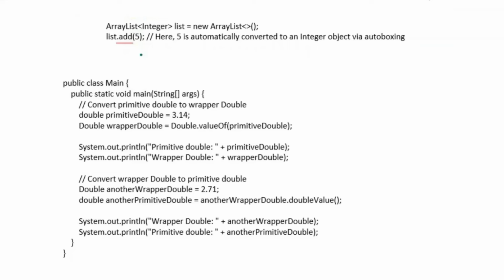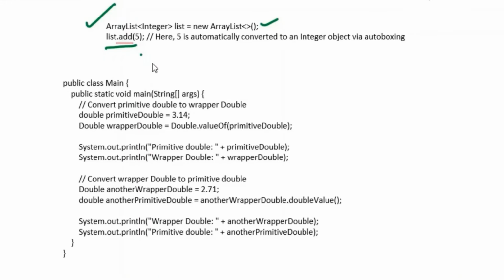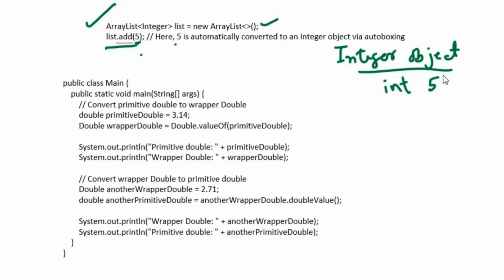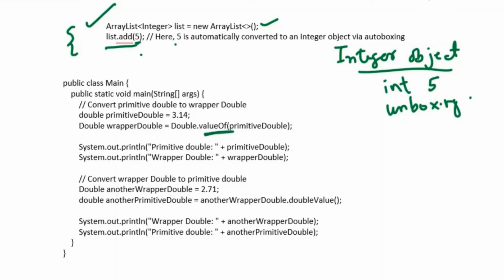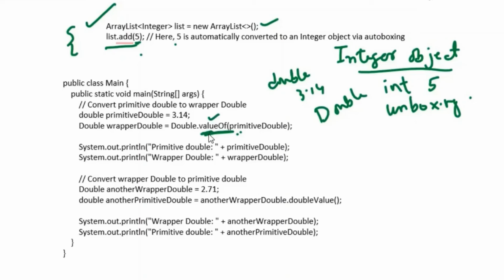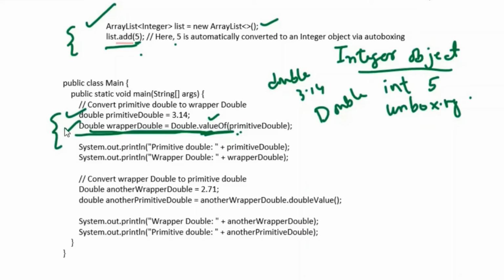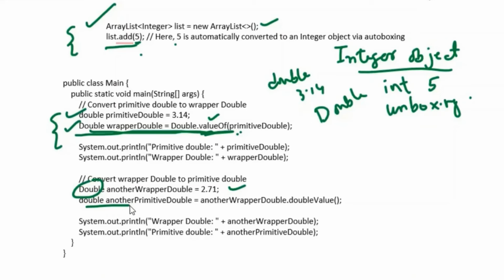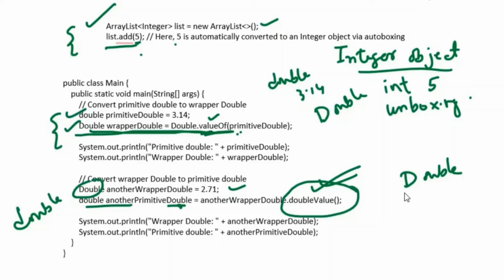Wrapper class in Java